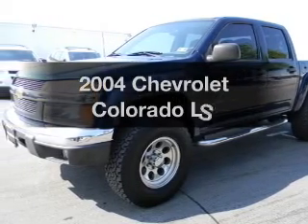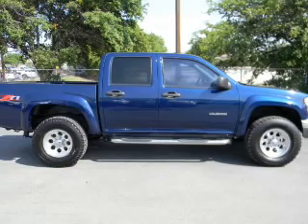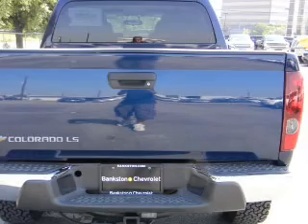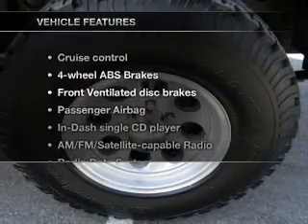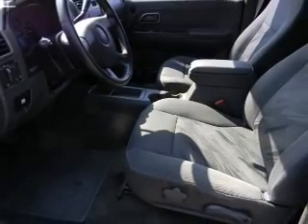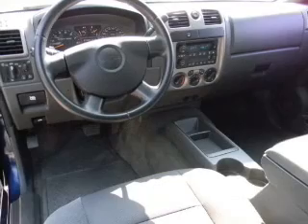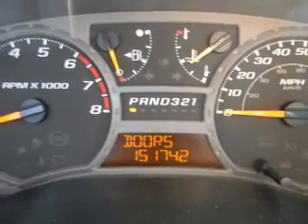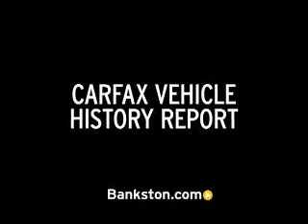2004 Chevrolet Colorado - Dallas TX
Phone:
Year: 2004
Make: Chevrolet
Model: Colorado
Trim: LS
Engine: 3.5 liter inline 5 cylinder 20 valve MPFI DOHC
Transmission: Automatic
Color: Blue
Mileage: 151742
Address:
4747 Lyndon B Johnson Fwy